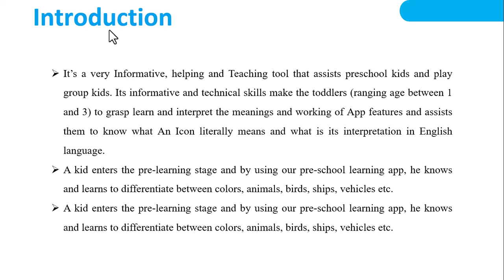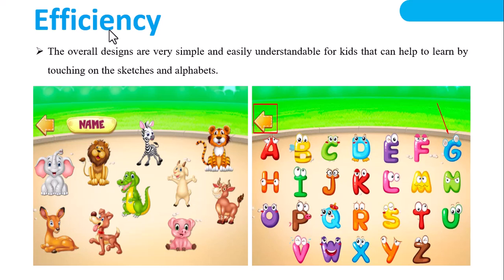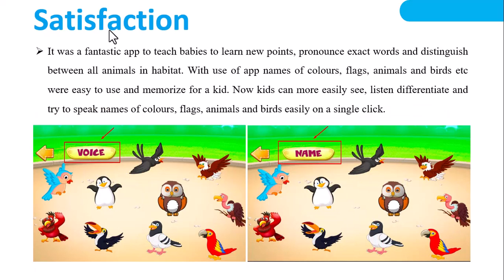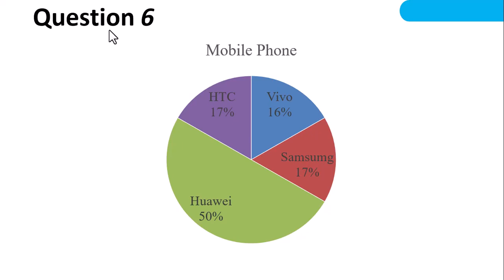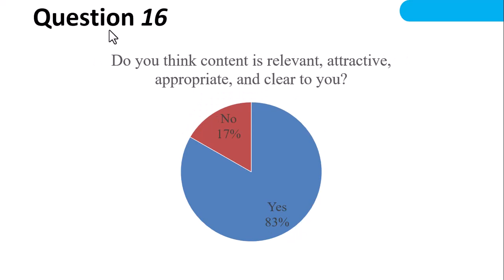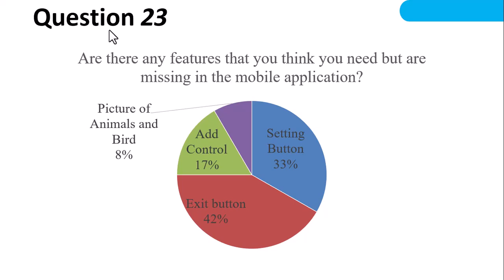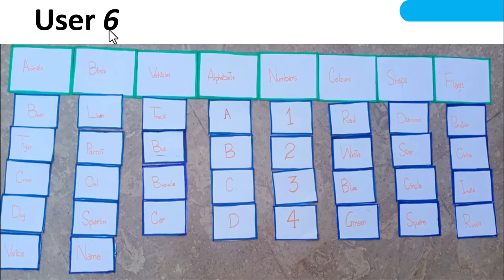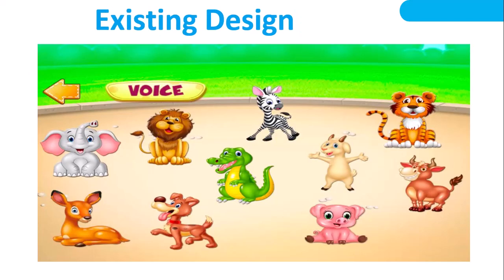My Pre-School Activity : Redesign Mobile App Project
clips on a Similar study
Introduction
App Testing
Statistical Analysis
User Interviews
Card Sorting
App Redesigning  (based on Statistical Analysis & Card Sorting)
Run a Test for the New Design (carried out by NAME Roll NO)
 Recommendations Accepted
 Recommendations NOT Accepted
Self Critique

Credits to the following:
Video Introduction:
Initial Study Clips